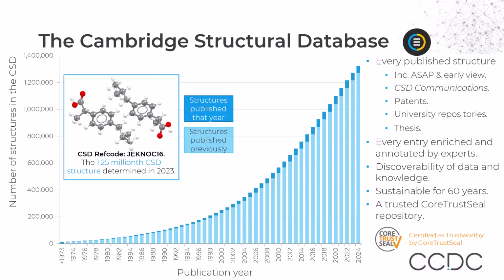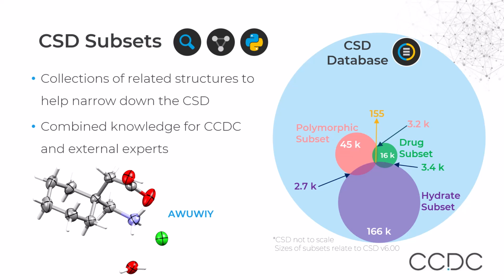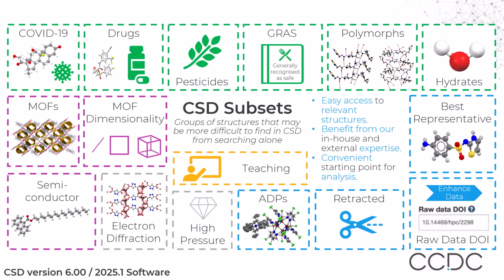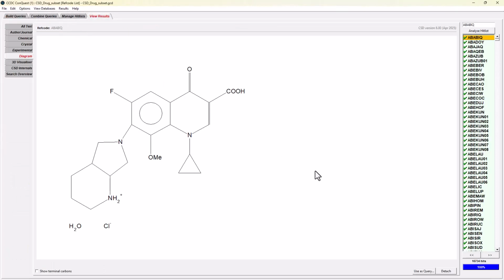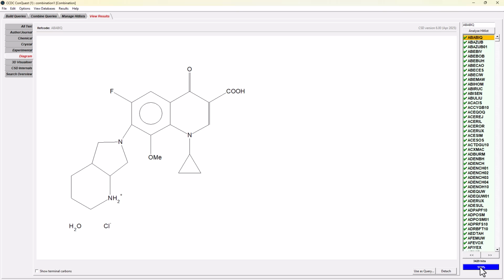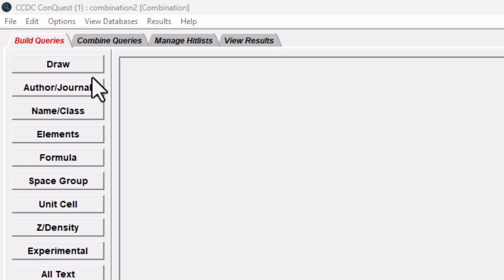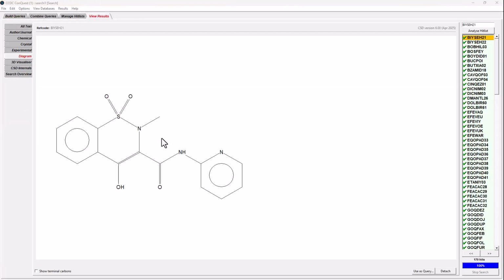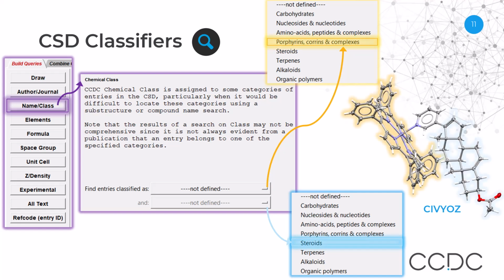How to: Use Cambridge Structural Database Subsets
CSD subsets are specially curated collections of structures, typically related by certain chemical or physical properties, or other available data, chosen to make it easier to find structures that would be difficult to search for by other means. In this video, you can find out about the different CSD subsets available, how to view and search them in ConQuest, and how to access them in Mercury. You can also find out about CSD classifiers as a complementary way to uncover entries belonging to different chemical classes.

In this video:
-00:04 Introduction to the Cambridge Structure Database (CSD)
-01:12 Subsets of the CSD – what they are, how they are chosen and which subsets are available
-02:16 Searching for structures in multiple subsets using ConQuest by hitlist combinations
-04:22 Searching using subsets as a search restriction in ConQuest
-05:05 Searching subsets in the CSD Python API
-05:31 Viewing subsets in Mercury
-05:57 Using CSD classifiers as an alternative way to search different chemical classes

For further information about CSD subsets, you might find the following helpful:
for general information about the CSD Subsets available
for further information about Metal-Organic Framework (MOF) subsets; provide additional details

For more resources on how to use ConQuest to search CSD Subsets, see our CSD-Core self-guided workhop